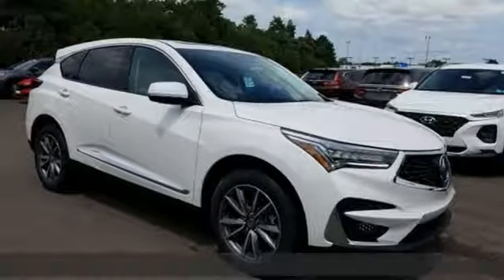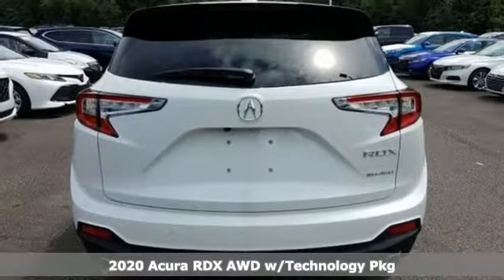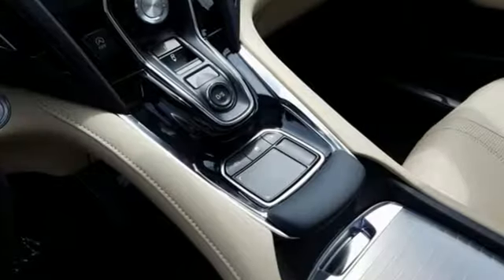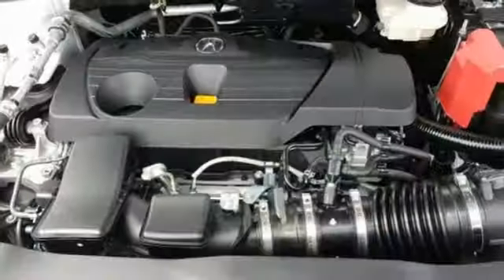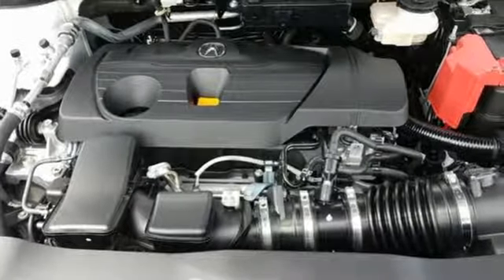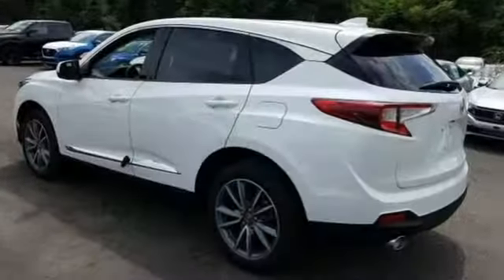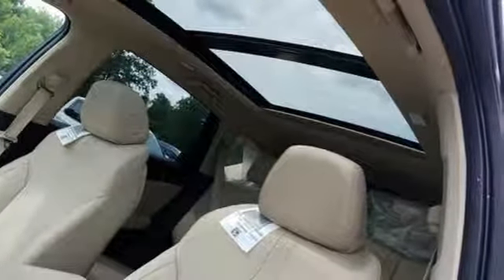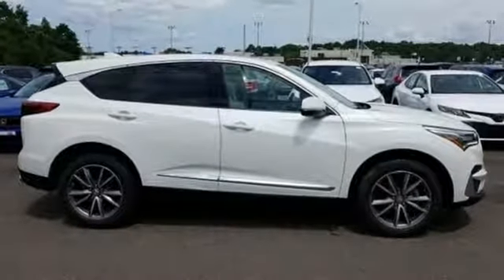New 2020 Acura RDX Wilkes-Barre PA Scranton, PA A15194 - SOLD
Year: 2020
Make: Acura
Model: RDX
Trim: Technology Package
Engine: 2.0L 16V DOHC
Transmission: 10-Speed Automatic
Color: White
Interior: Parchment
Stock #: A15194
VIN: 5J8TC2H50LL007633

Address:
150 Motorworld Drive #7